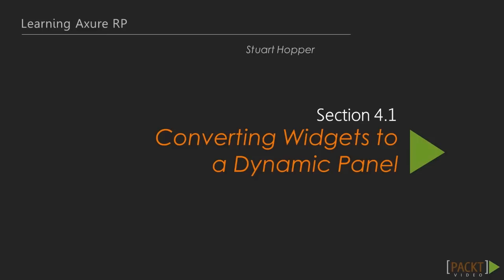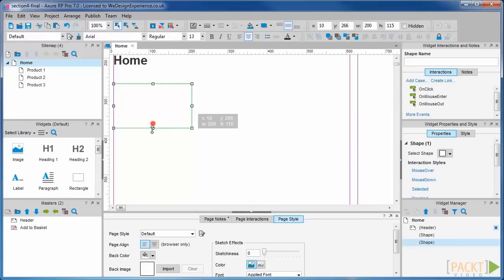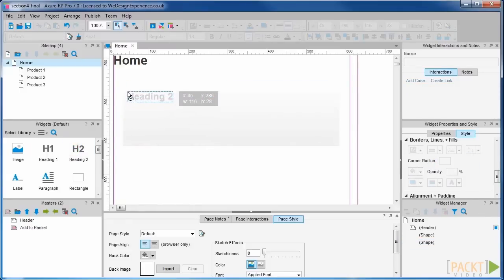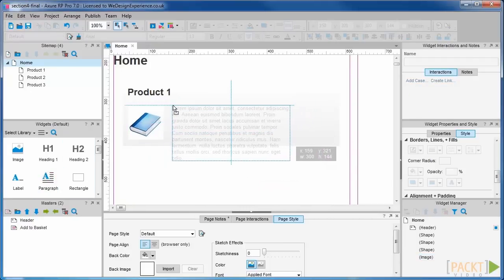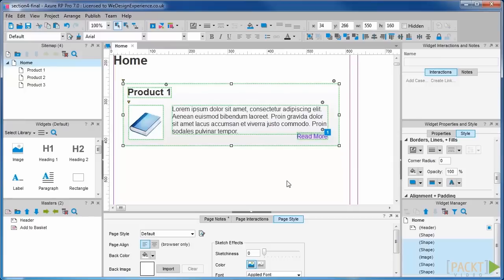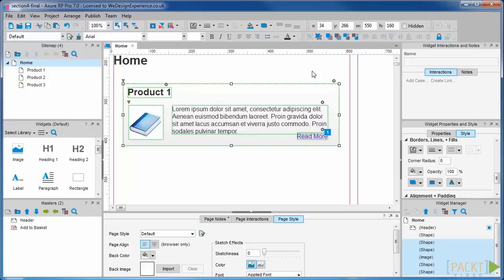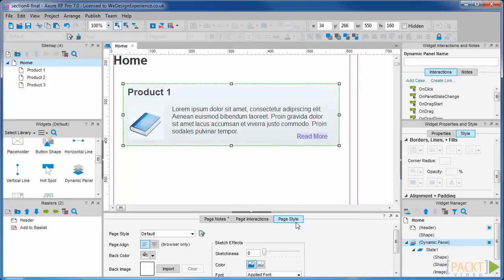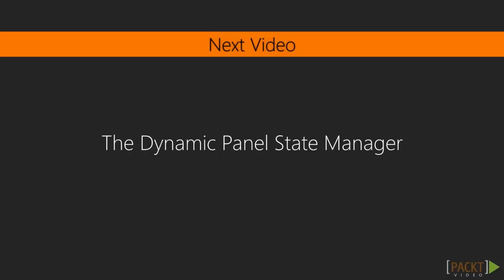Learning Axure RP Tutorial: Converting Widgets to a Dynamic Panel | packtpub.com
Using advanced interactions to build a slide show and link to the products on the home page.
• Creating the background for slides
• Adding headings, images, and text
• Converting the slide to a dynamic panel